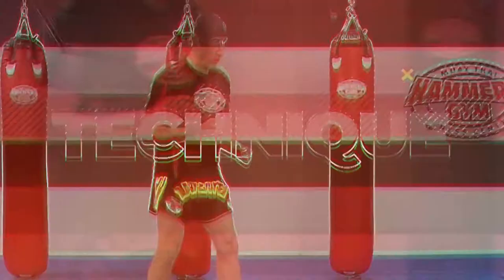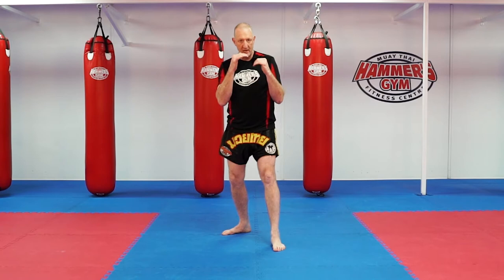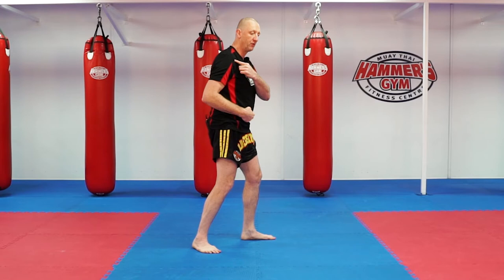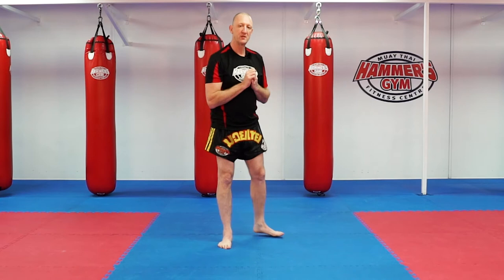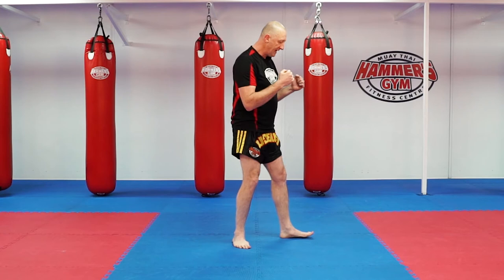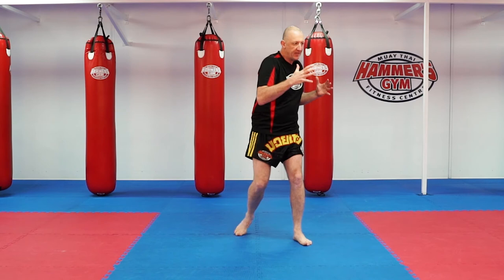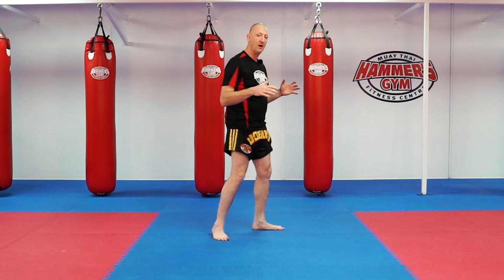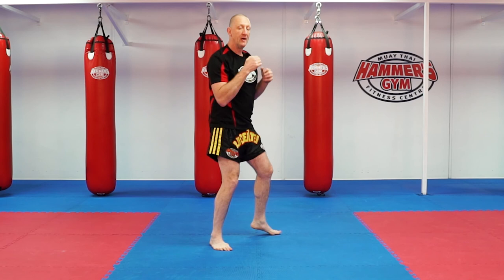Punching Technique Development With Mark "The Hammer" Castagnini // Hammer's at Home Workouts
In this video Mark "The Hammer" Castagnini explains and demonstrates the different punching techniques that you can add to your fighting arsenal.